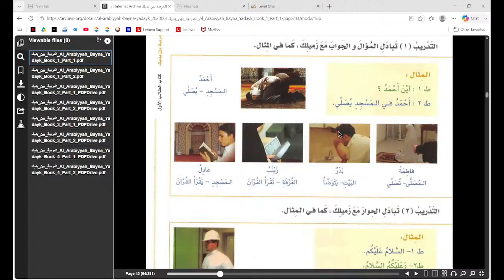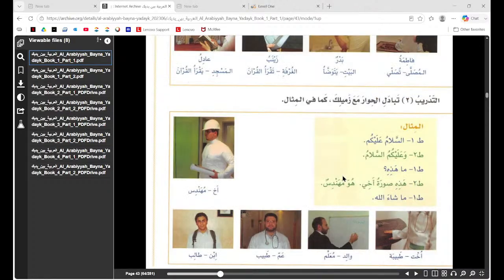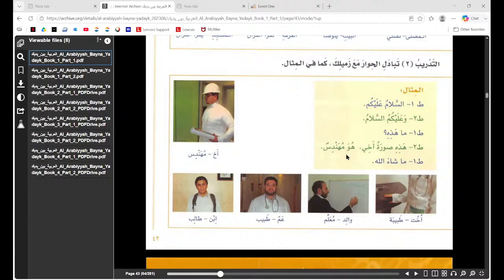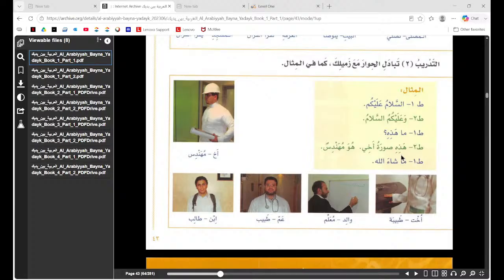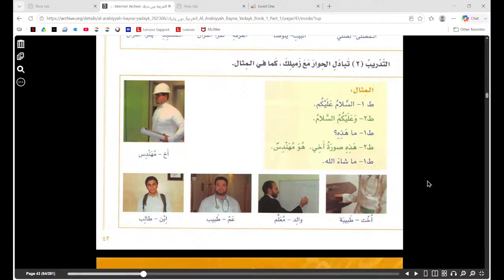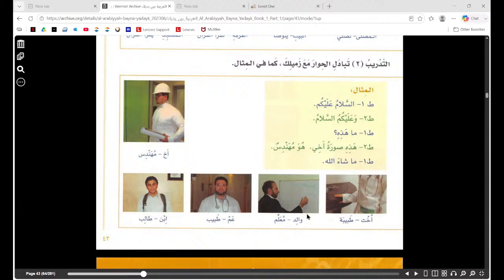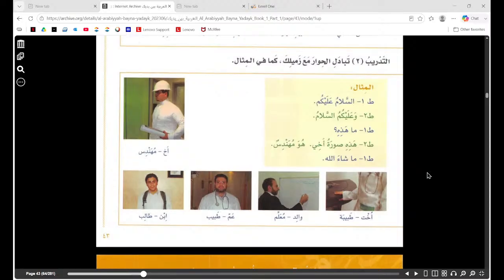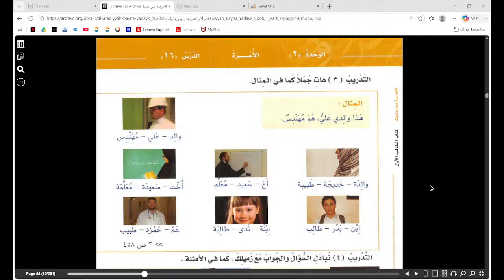Brothers Arabic Beyond Reading